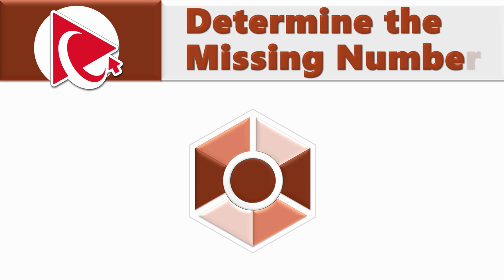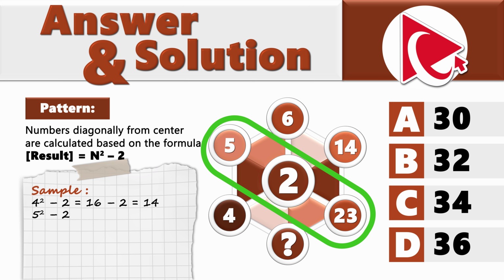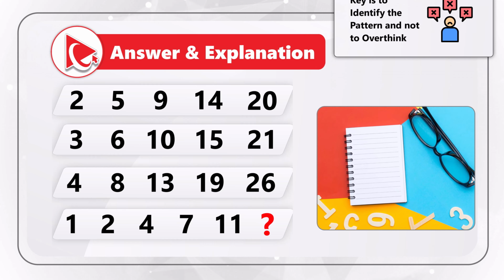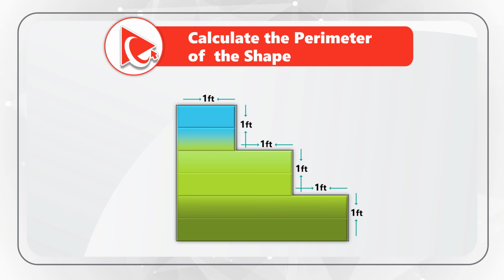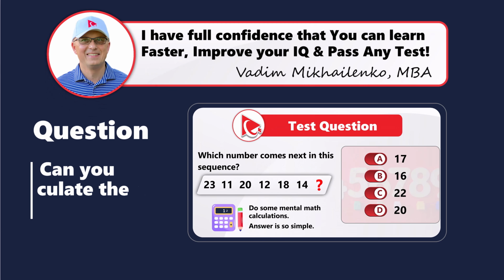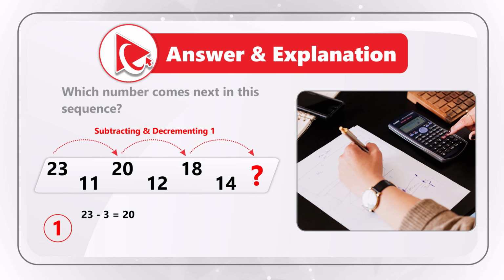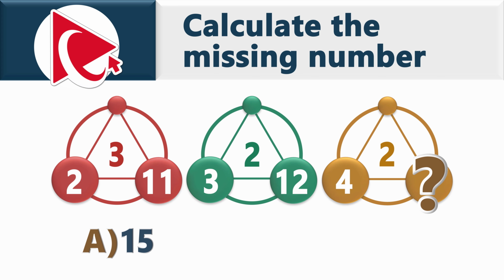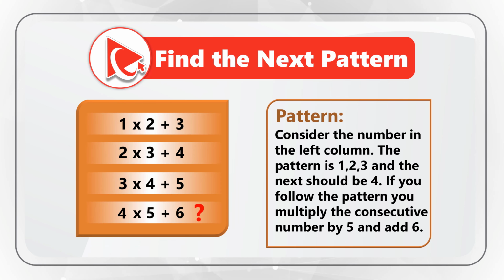How to Pass EPIC SYSTEMS ASSESSMENT TEST - Questions and Answers with Solutions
Looking to land a job at EPIC SYSTEMS in Wisconsin? This video is your complete guide to passing the EPIC EMPLOYMENT ASSESSMENT TEST with confidence. Whether you’re applying for Epic jobs, Epic healthcare systems roles, or Epic software positions, we’ll walk you through actual test questions and answers with detailed solutions.

📌 What you’ll learn in this video:
What is Epic Systems and how it powers EHR (Electronic Health Records) worldwide.
Common Epic Systems assessment test questions and step-by-step solutions.
Insider tips on preparing for Epic jobs, interviews, and campus hiring.
How to stand out as a candidate for Epic Systems Corporation in Wisconsin.
Insights into Epic salary, career growth, and company culture.

✅ Why this matters for you:
Passing the Epic Systems employment test is a crucial step toward joining one of the most innovative healthcare software companies in the world. By the end of this video, you’ll know how to solve assessment questions, understand what Epic is really looking for, and position yourself for success at the Epic campus in Wisconsin.

👉 Watch now, prepare smarter, and take the next step toward an exciting career at Epic Systems.

Learn about the Similarities and Differences between Epic Hiring Assessment vs Epic Certification

Practicing for this assessment is vital, as it not only enhances candidates' problem-solving speed and accuracy but also prepares them to showcase their skills and fit within Epic's dynamic and innovative work environment.